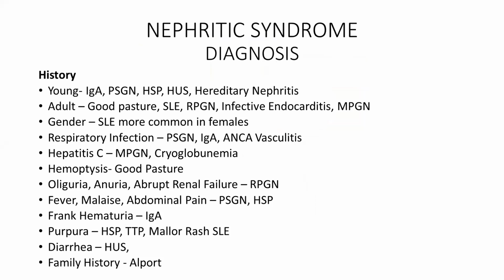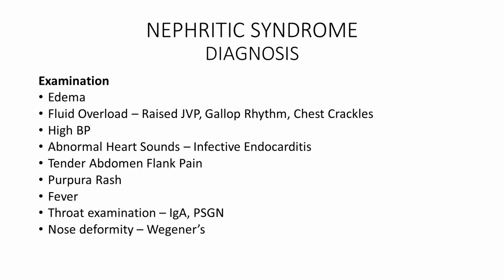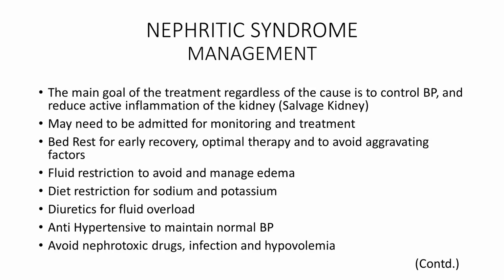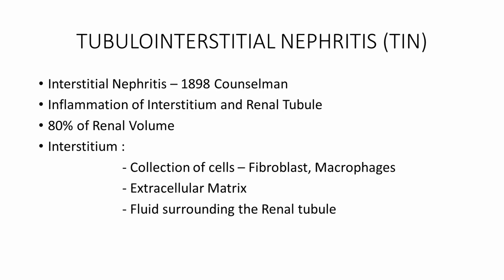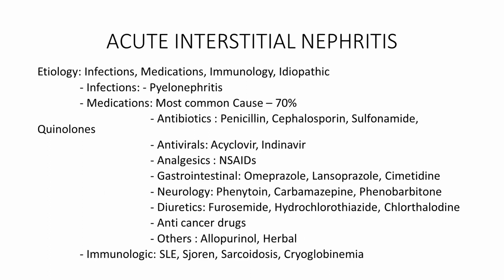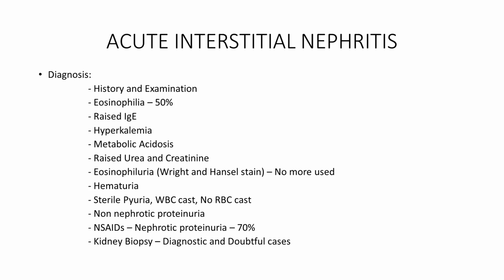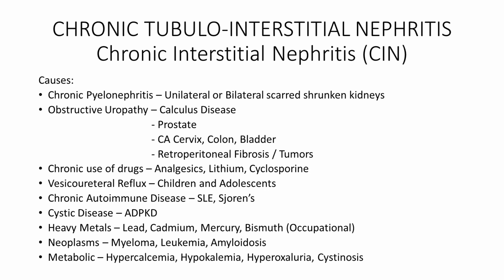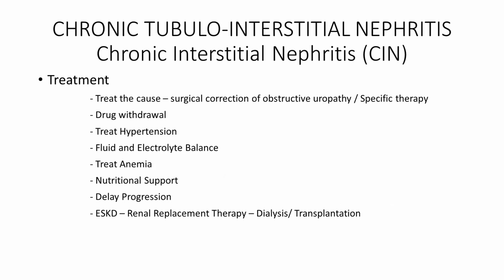Nephritic Syndrom#Part 2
MBBS 4th Year
Renal Module